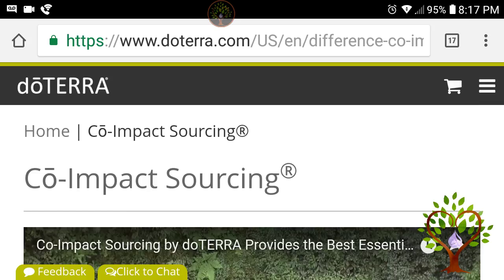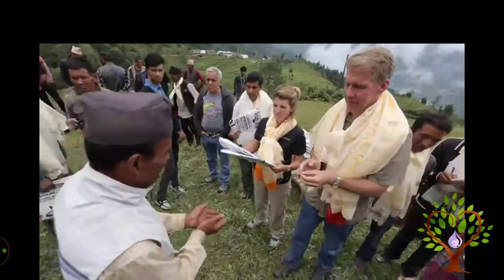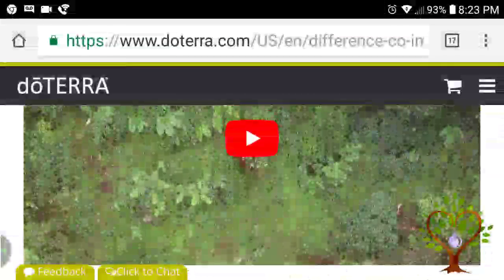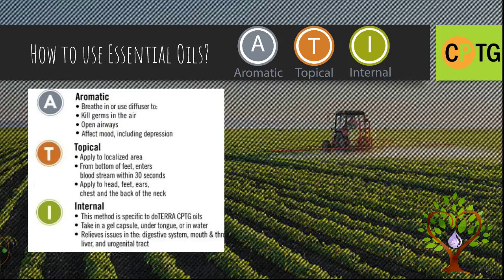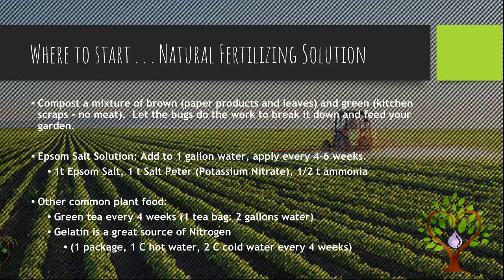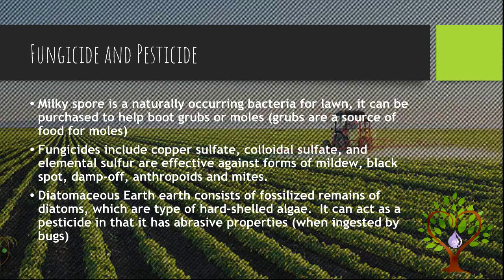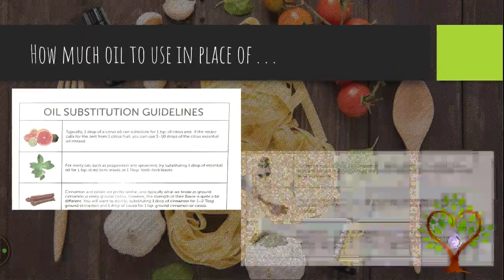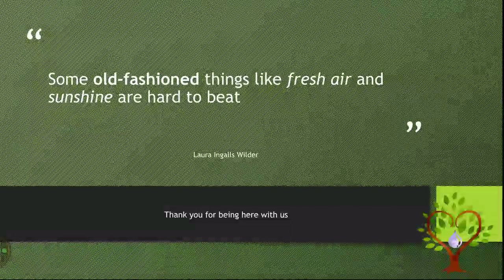Essentially Yōu Wellness Wednesday: Farm to Table Oils Edition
Essential oils can be an amazing addition to your overall health.  By replacing things you use on or in your body with Essential oils and essential oil infused products..with dōTERRA your over all health improves!

You and your family deserve only the most pure, potent, and effective oils on earth. doTERRA takes great pride in sourcing them to you.

Join me while we discuss how dōTERRA oils are sourced & where they are sourced from!
We are also going to discuss how to improve your garden naturally while using essential oils all the way through to ending up on your table to eat!!